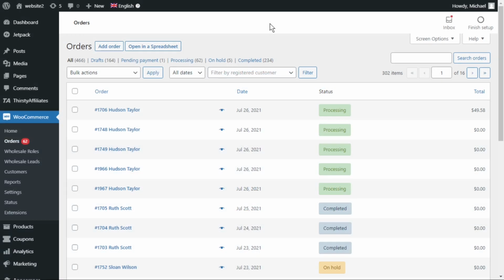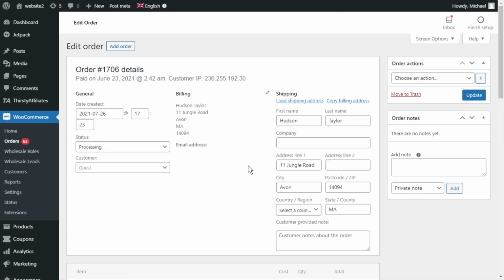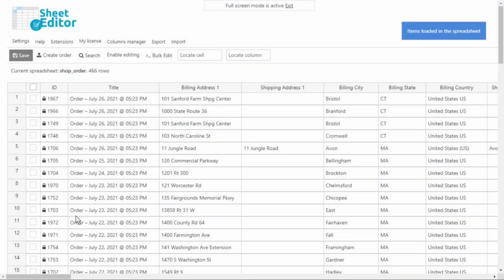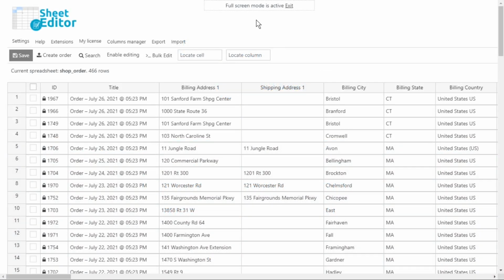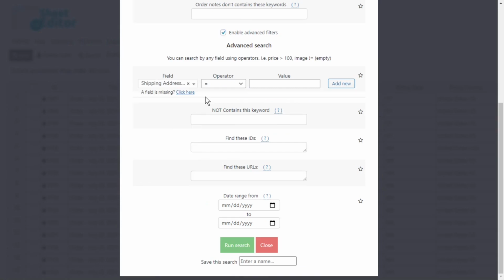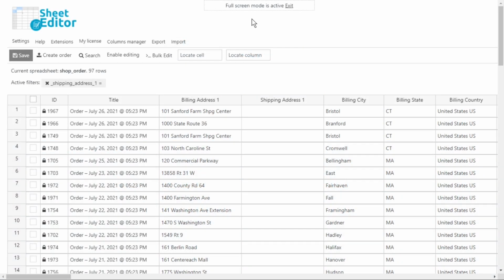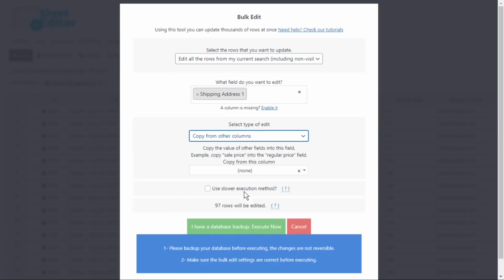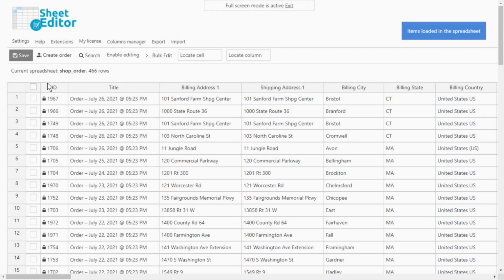WooCommerce Orders – Copy Billing Address to Shipping Address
In this video, we'll show you how to find orders missing their shipping address and copy the billing address into these empty fields using the Bulk Edit tool that WP Sheet Editor offers.

Now you no longer have to open each order to see which orders are missing the shipping address and copy the billing address individually.

Save time and simplify this task with these simple steps.

Relevant video timestamps:

00:44 How to search for orders without shipping address

01:12 How to copy the billing address into the shipping address